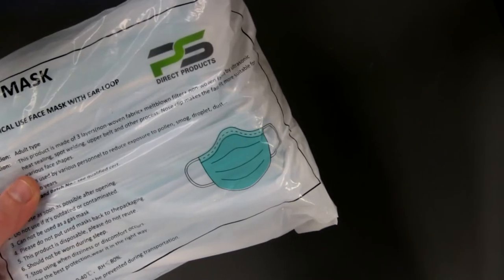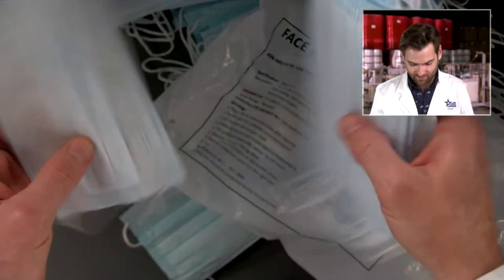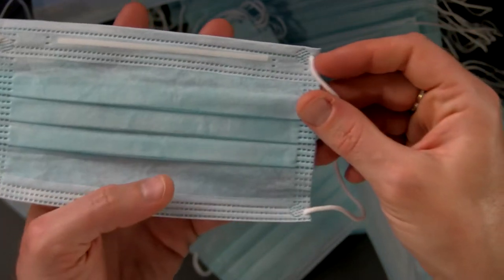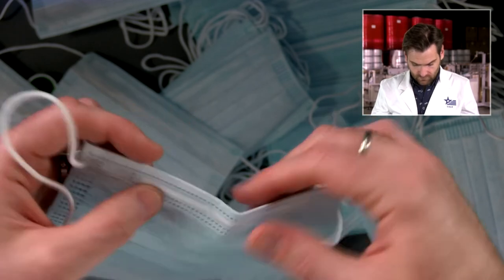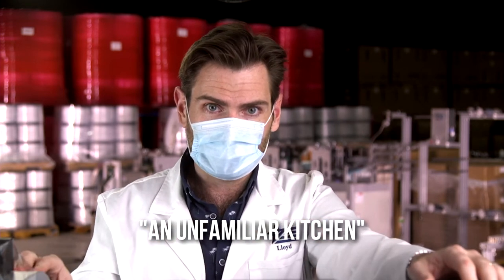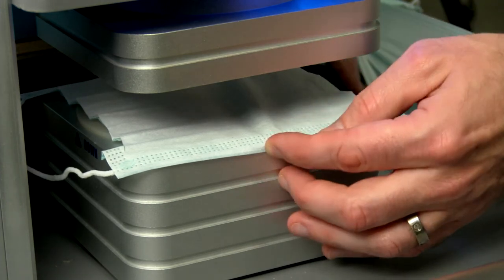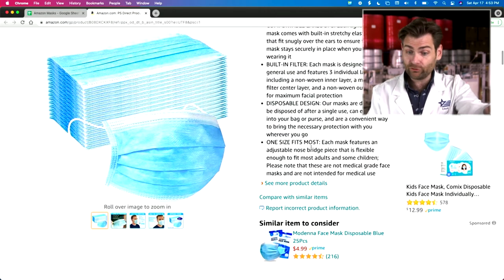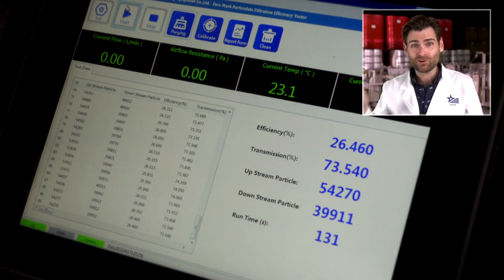PS Direct Products Disposable Mask Review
We're testing every mask on Amazon.

Description: Lloyd finds that the PS Direct Products mask has one of the lowest air flow resistance levels that he's ever seen, but what does that mean for the filtration?